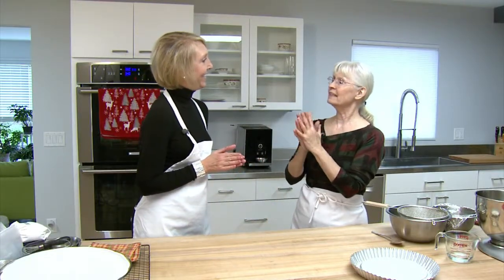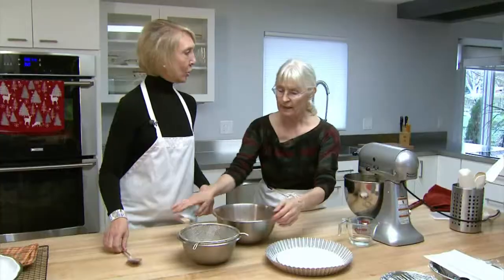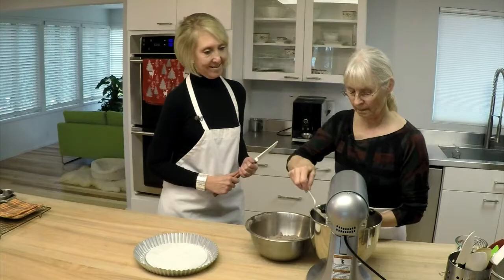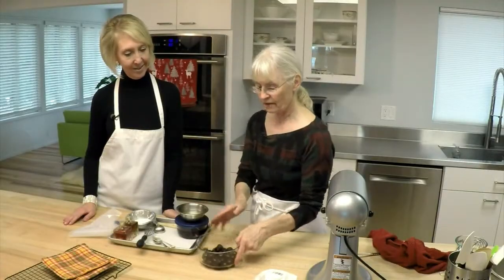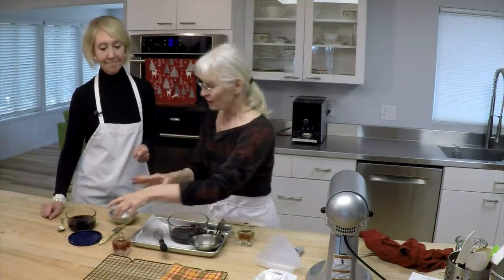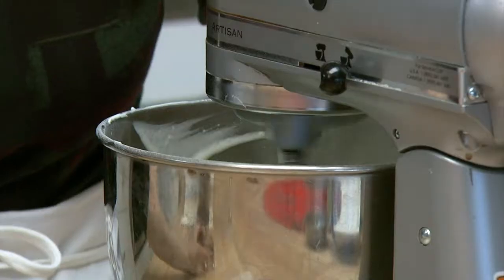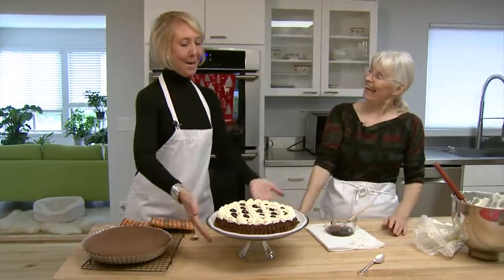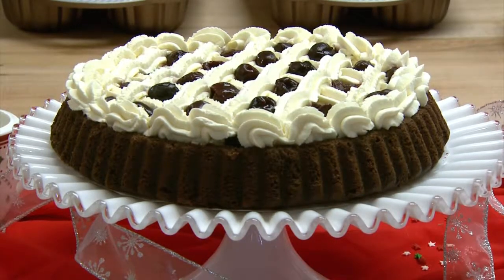Baking with Punky: Black Forest Cherry Torte, Chocolate Yule Log and Bundtlettes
Watch the full 19-minute segment with master baker Punky as she shares three holiday cake recipes for all baking levels.